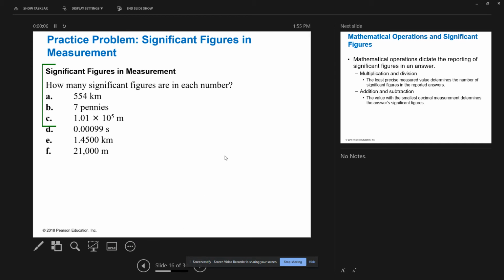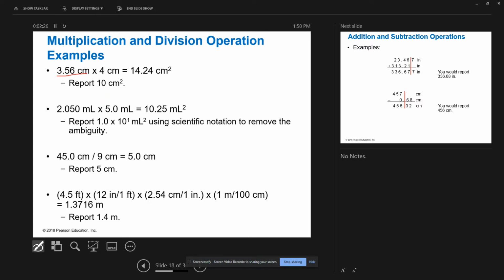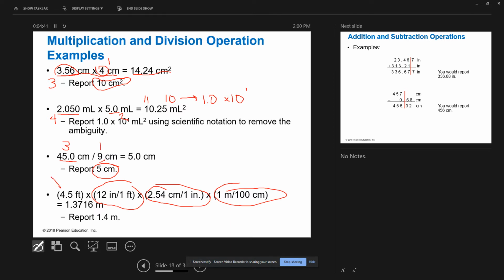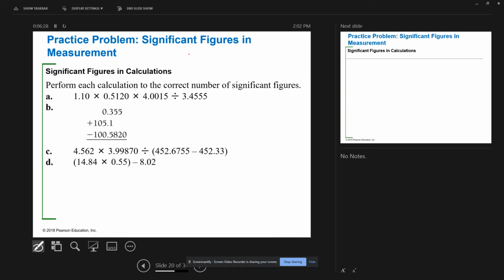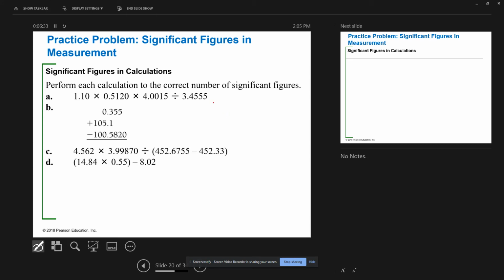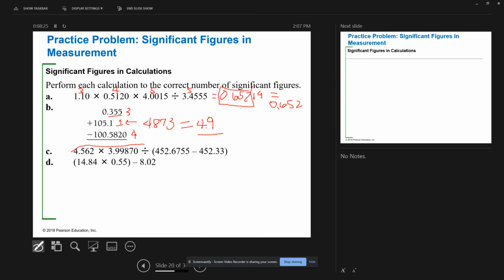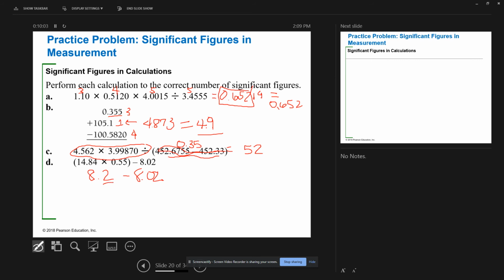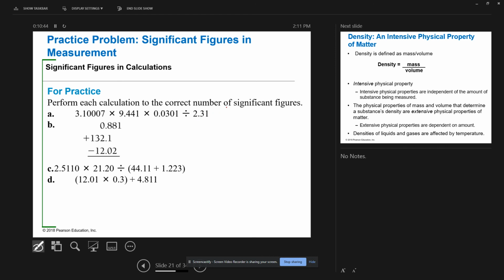Significant Figures in Calculations